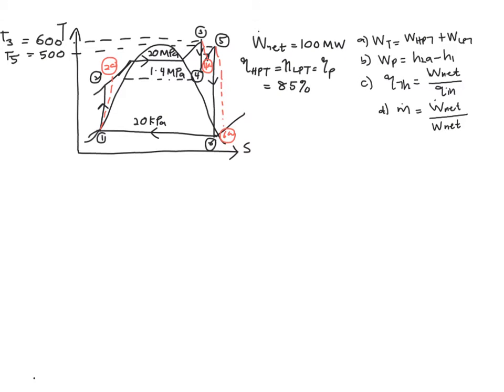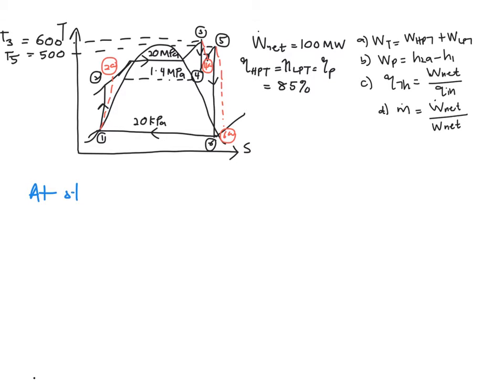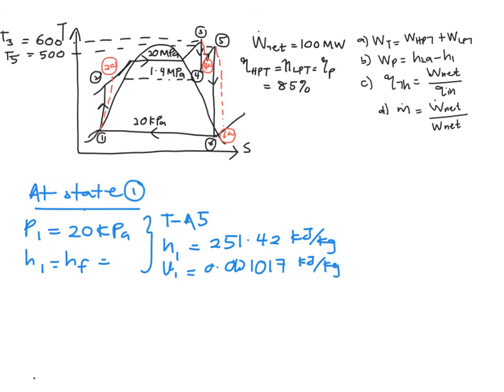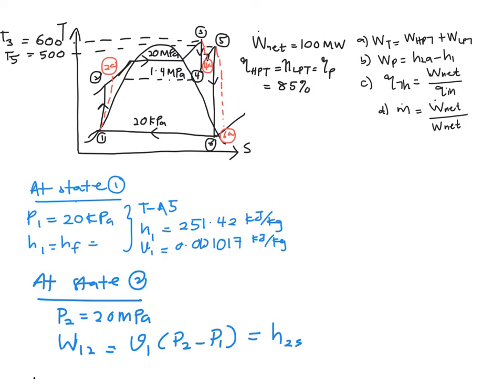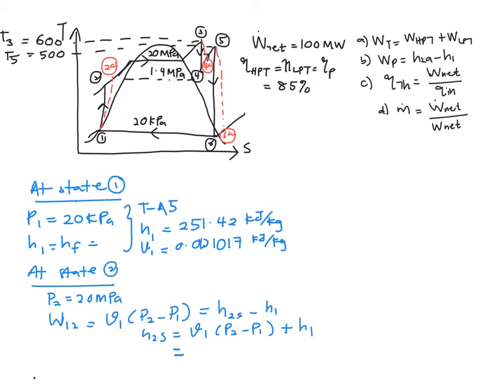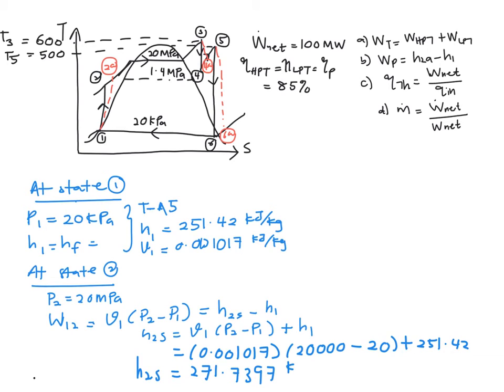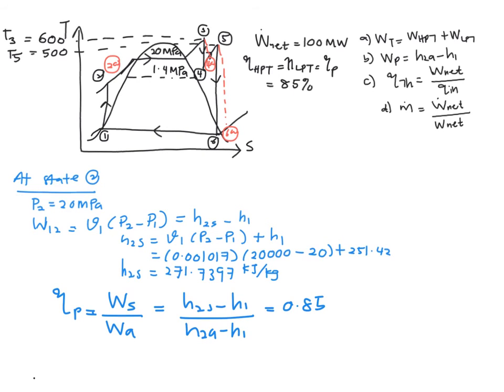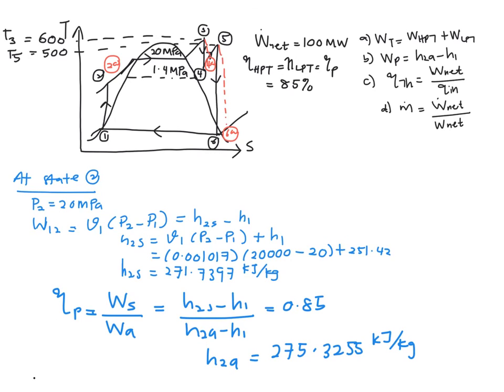Thermodynamics Problem | Actual Reheat Rankine 2/5